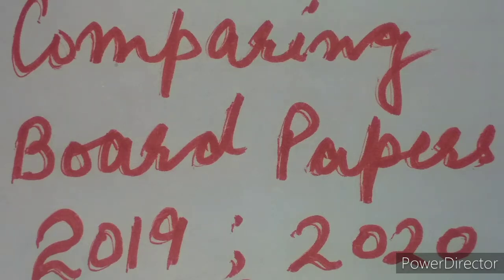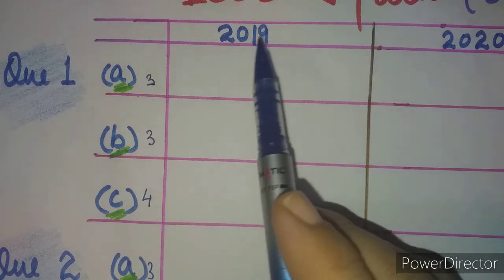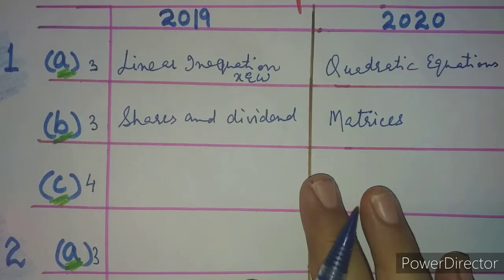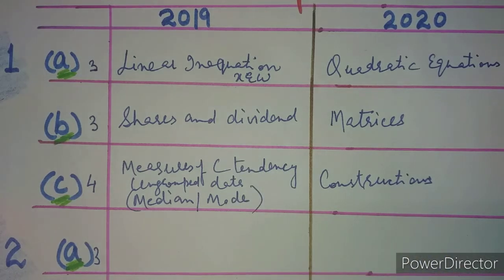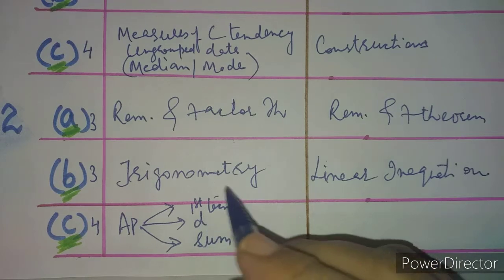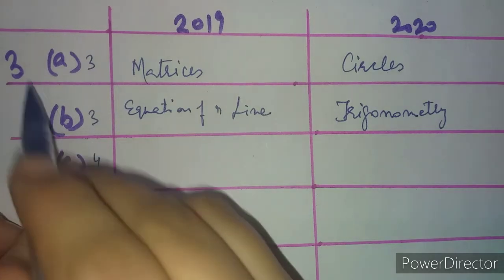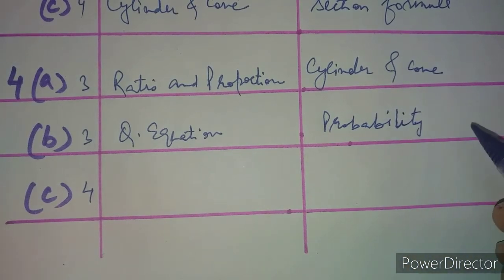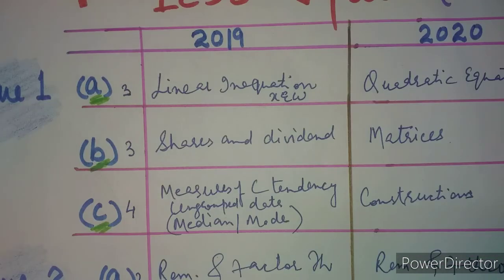Comparing 2019 & 2020 ICSE MATHS board papers: Section A; how to score 100% in icse Maths; capsule 2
In  this video I have compared 2019 and 2020 board exam papers of Maths ,this comparison will help you a lot in understanding the types of questions asked in sectionA  and the chapters from which questions are taken in section A .Students there is no rule that the particular chapter cannot be included in section A. Section A is the compulsory part so prepare all the chapters thoroughly so that you score 40 out of 40 in the compulsory part of the maths paper .This is my capsule  2 in the series: how to score 100% marks in ICSE maths 2021 .
My upcoming video:  comparison of section B of 2019 and 2020 board exam paper of maths .